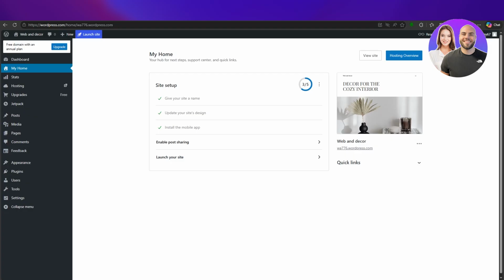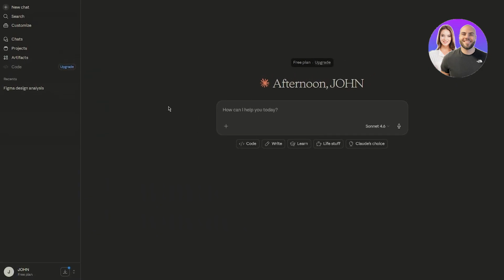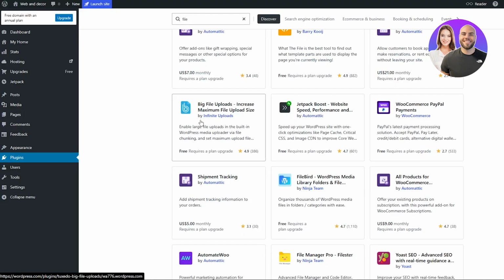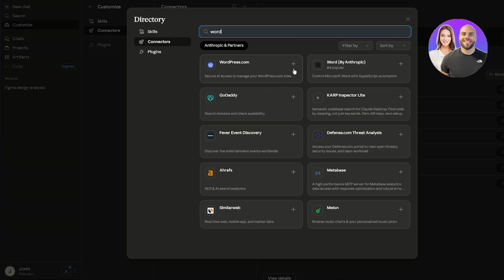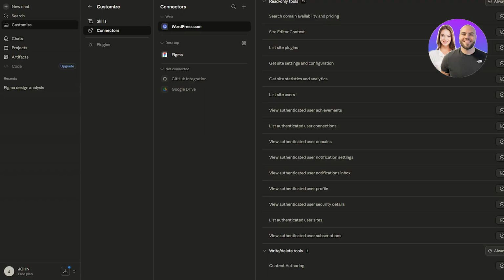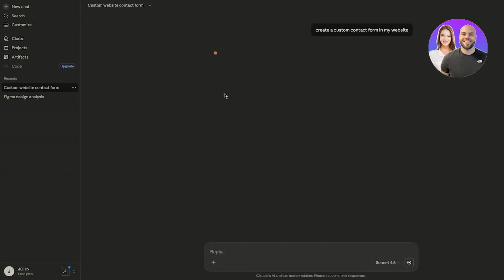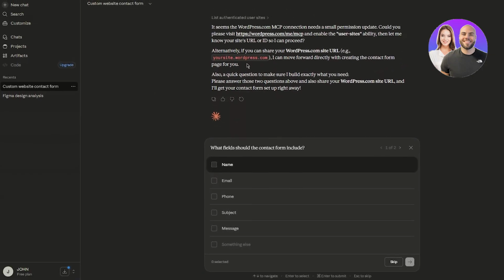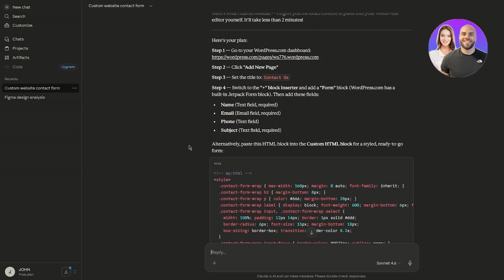How To Use Claude Code With Wordpress (2026)